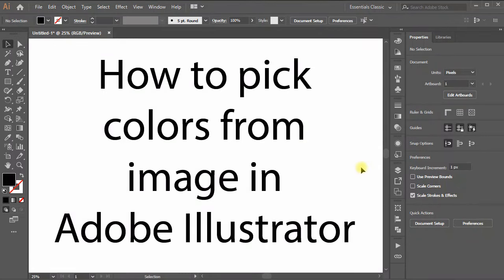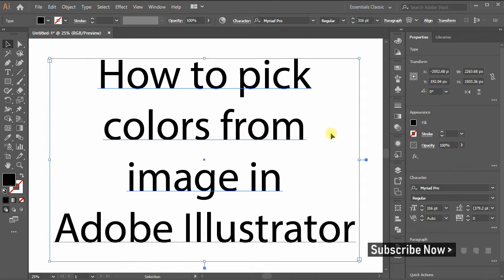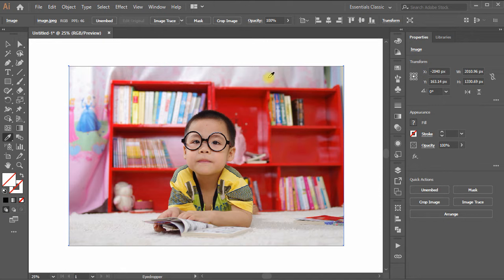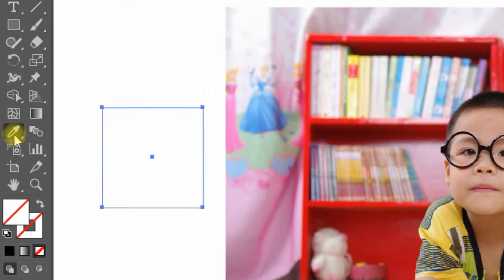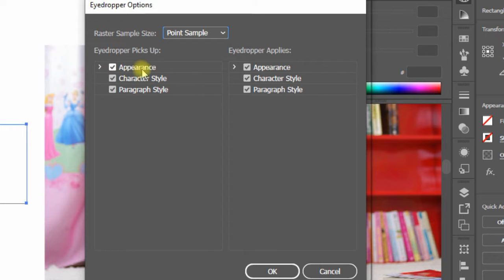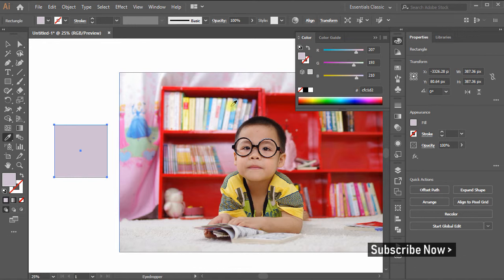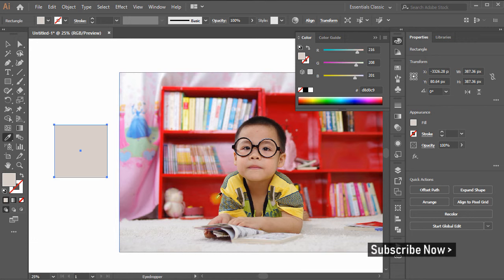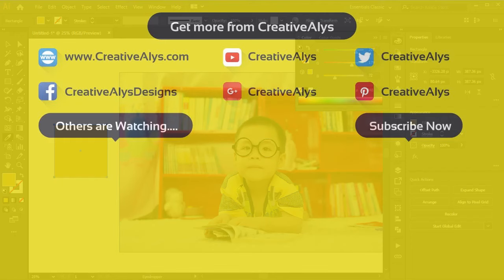How to Select Colors from Image in Illustrator | Trick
In this tutorial, you will see the easiest way for how to select colors from any raster image in Adobe Illustrator. Following the trick you will be able to pick any color from any raster image just with the use of simple Eyedropper Tool in Illustrator.